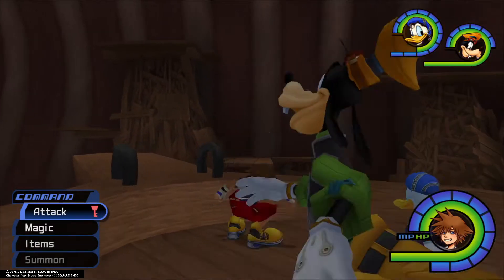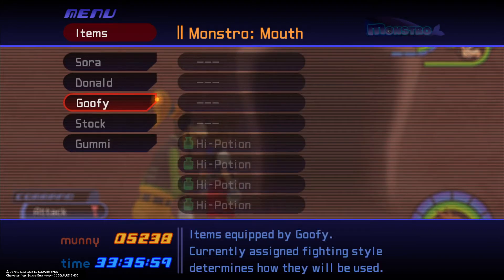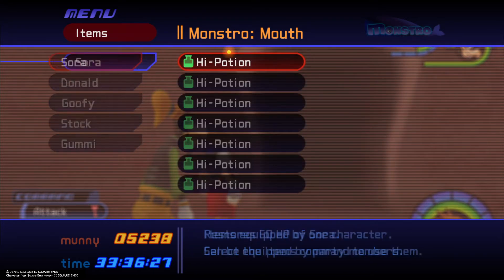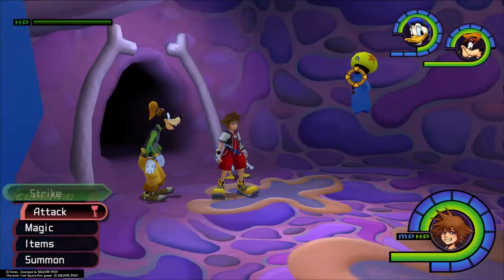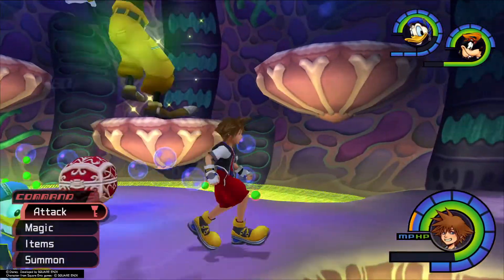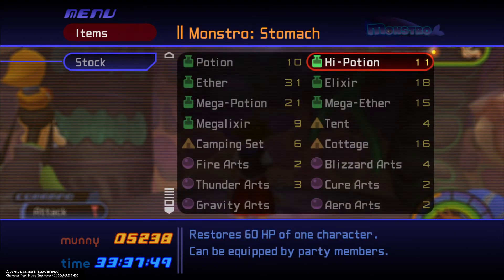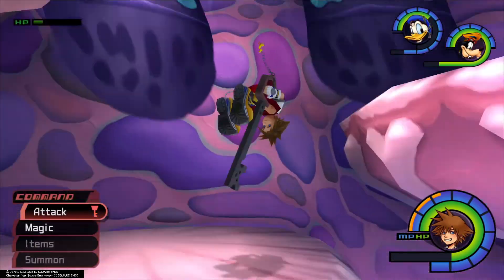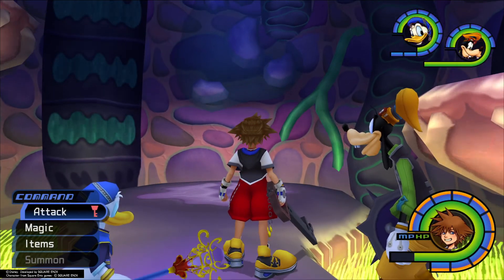Frost Stone - Item Farming Guide - Kingdom Hearts 1.5 HD Remix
This is a short guide on the method I used in farming for Frost Stone from Grand Ghost. Hope it can be of some assistance for you.